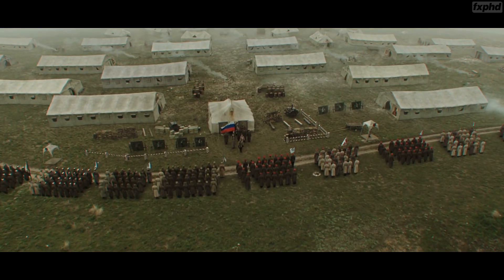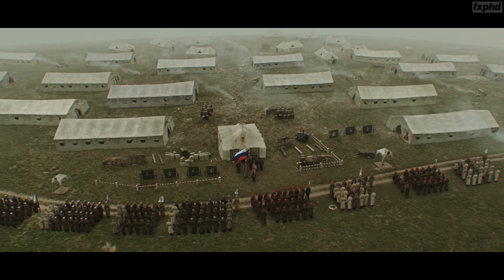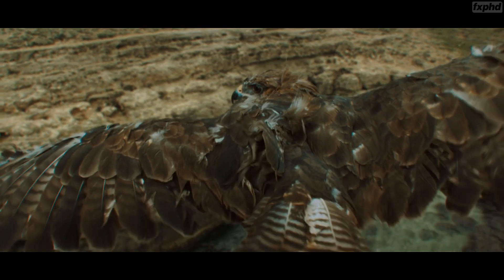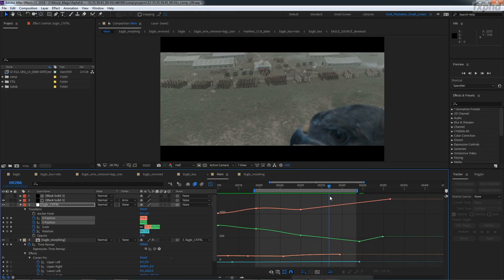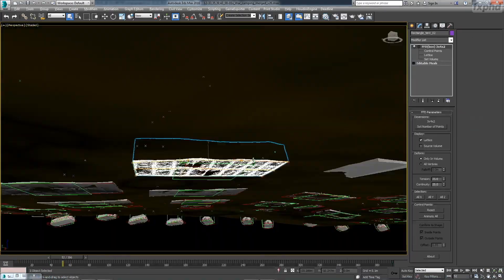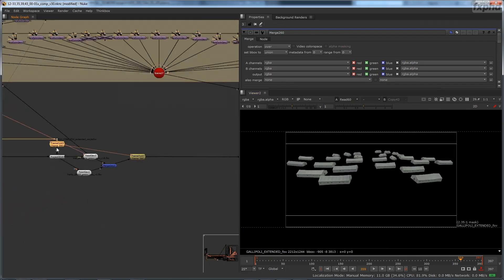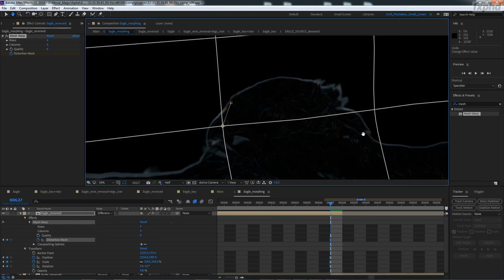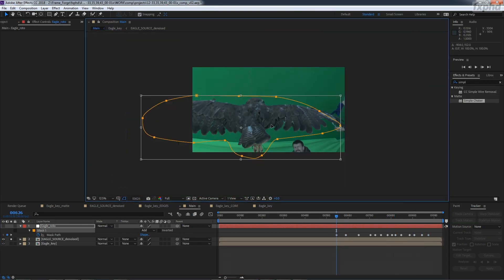AFX230: Compositing in After Effects - Eagle Flight Project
This After Effects course, taught by Kirill Pleshakov, focuses on the compositing of a bird filmed on green screen into an aerial shot. After completion of this course, you'll find yourself more confident in layer based compositing skills and won't be afraid of material that seems to less than ideal for the task you need to achieve.